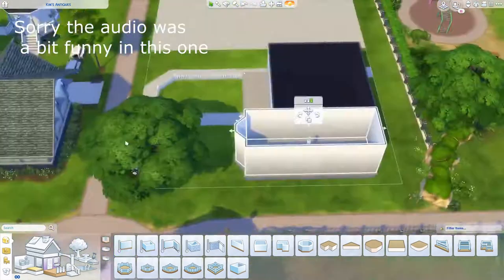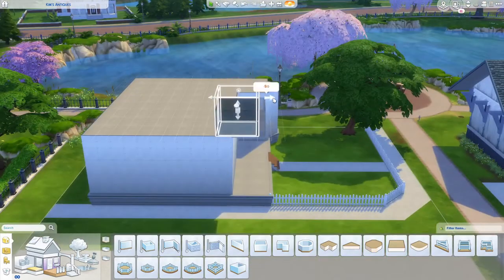Furniture shop KIM'S ANTIQUES Gilmore Girls | Sims 4 Speed Build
Kim's Antiques Speed Build in the Sims 4 - another addition to our Sims 4 Stars Hollow Save File.